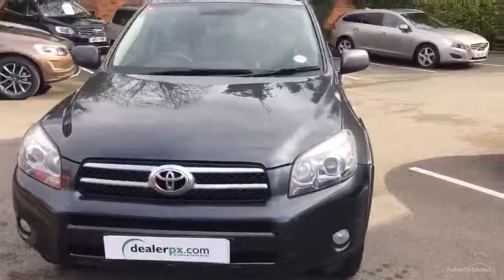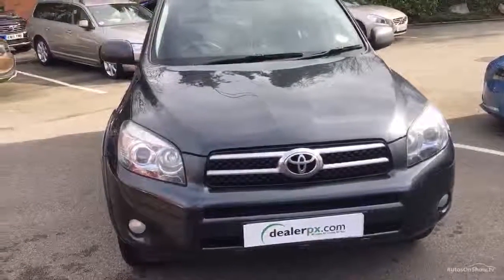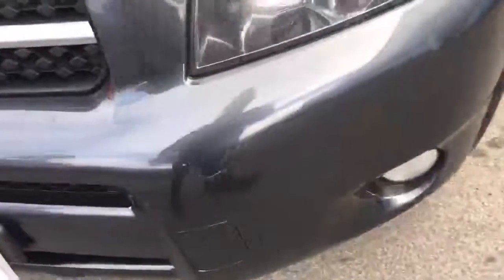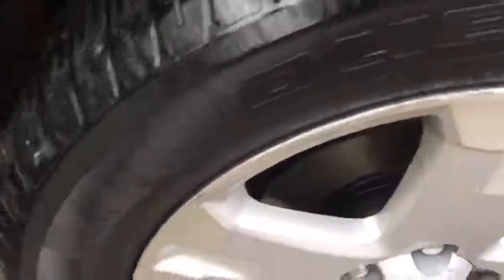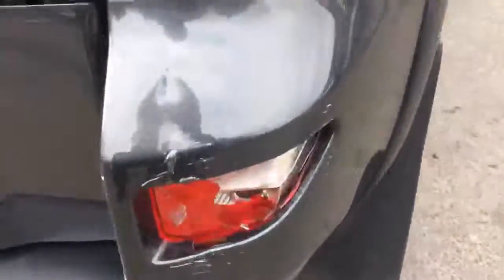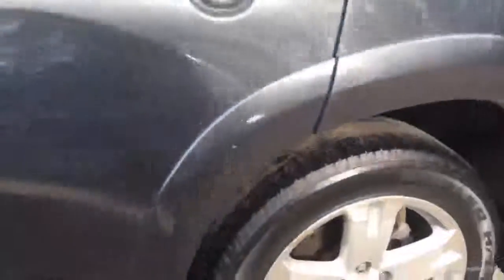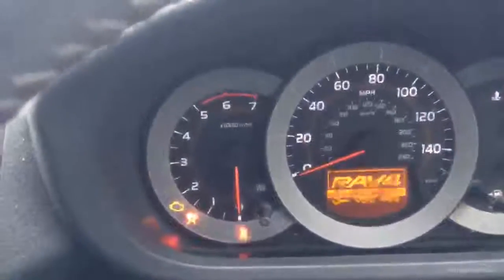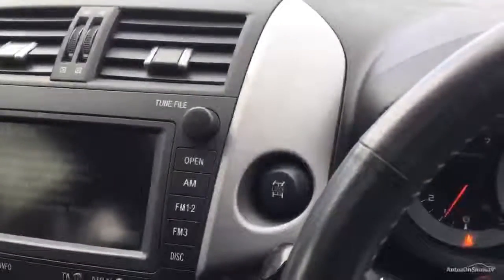TOYOTA RAV-4 T180 D-4D GREY 2007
2007 TOYOTA RAV-4 T180 D-4D ESTATE DIESEL, in GREY